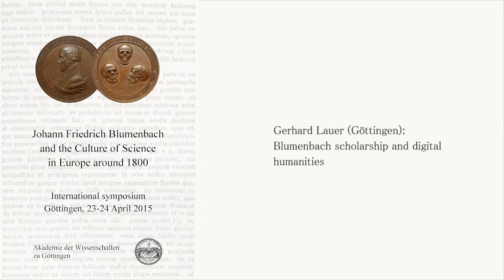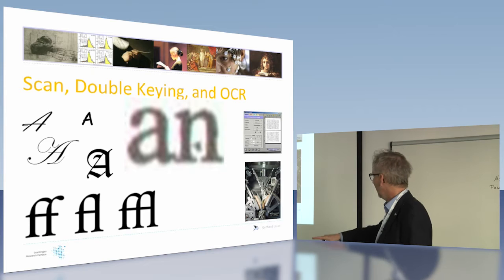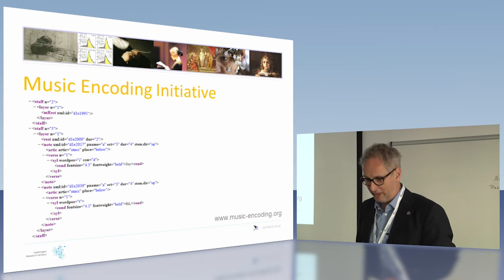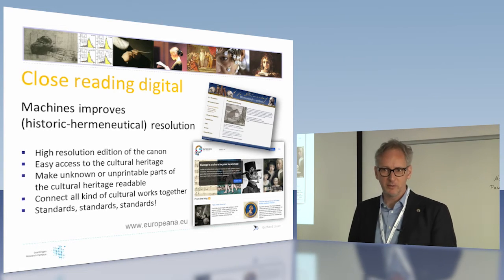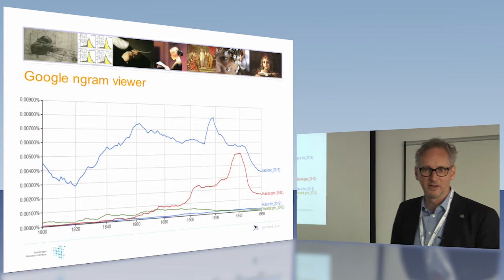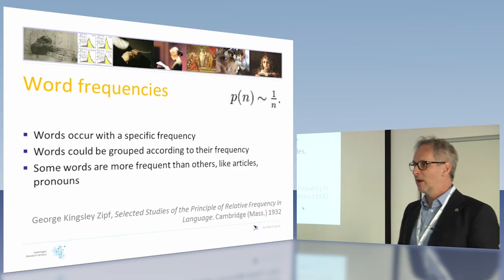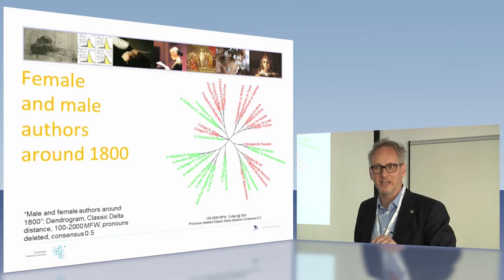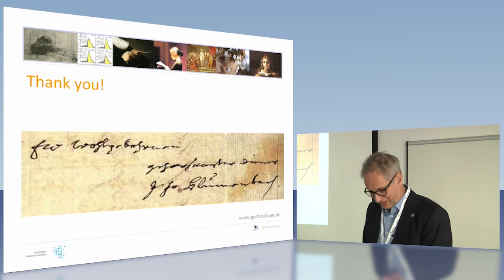Blumenbach scholarship and digital humanities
Prof. Dr. Gerhard Lauer (Göttingen): Blumenbach scholarship and digital humanities
Talk given at the international symposium "Johann Friedrich Blumenbach and the Culture of Science in Europe around 1800" in Göttingen, April 23rd/24th 2015.

Prof. Dr. Gerhard Lauer explains the methods of digital humanities and their potential.